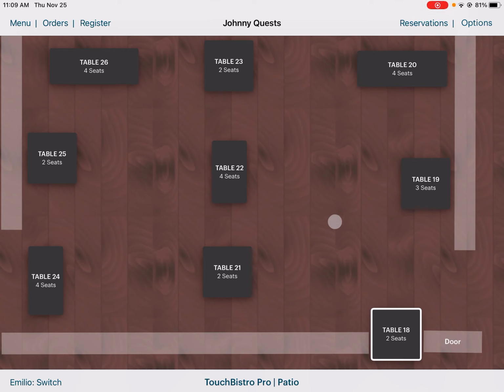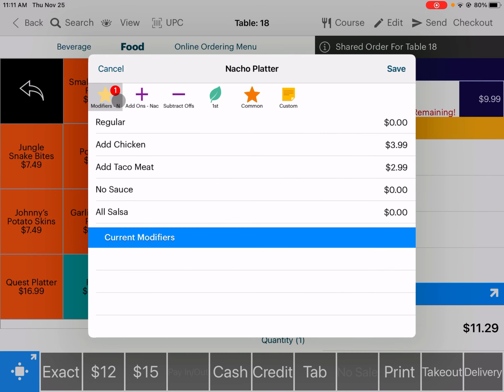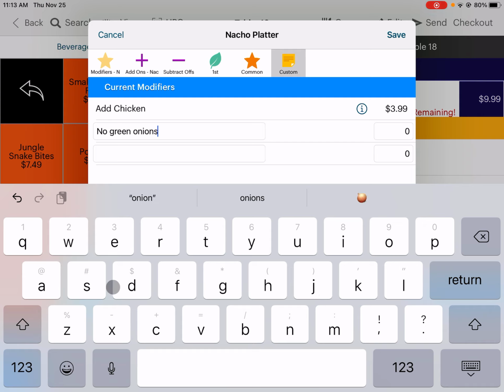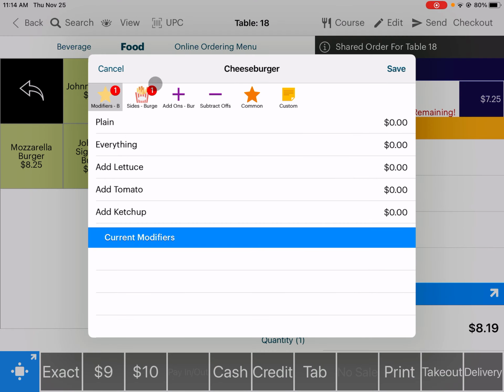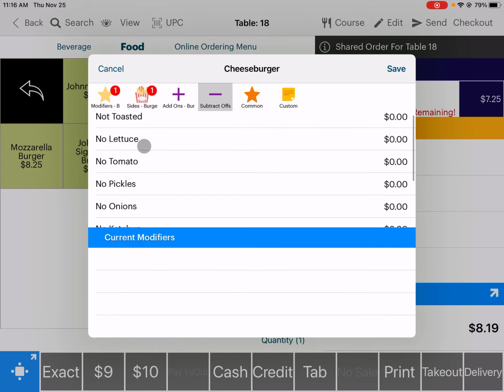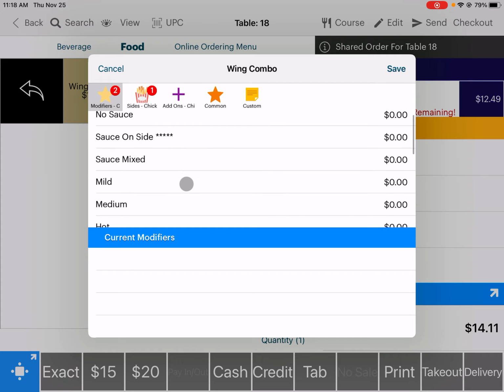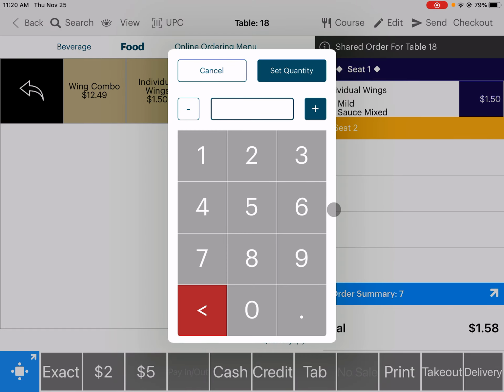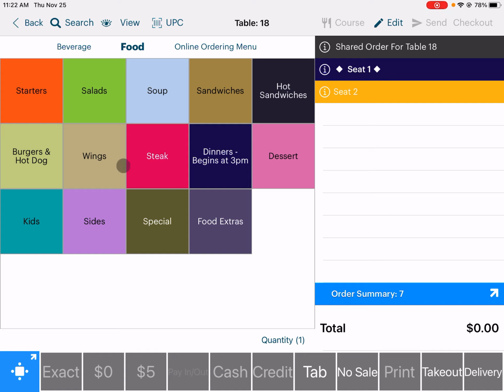TouchBistro - Modifiers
In this video, you will learn about modifiers.